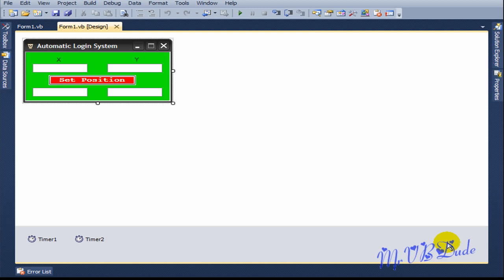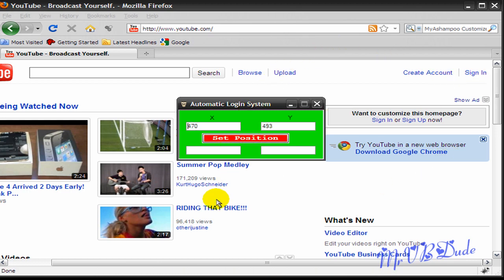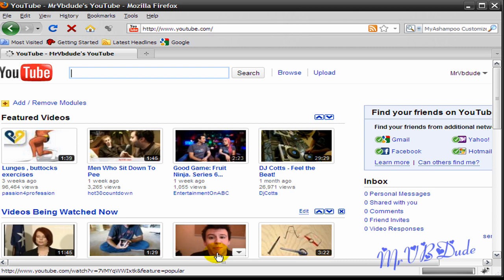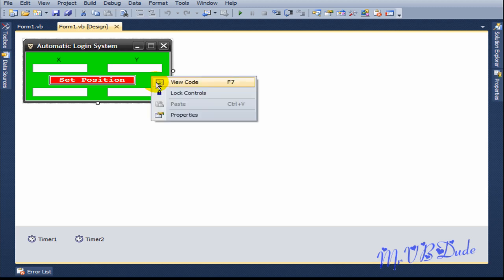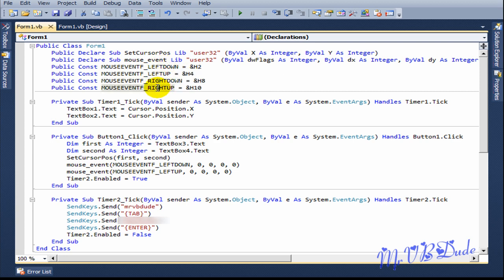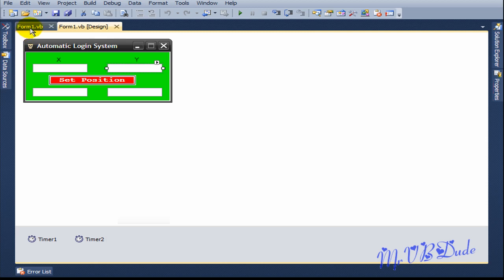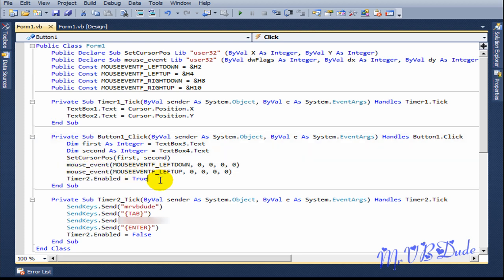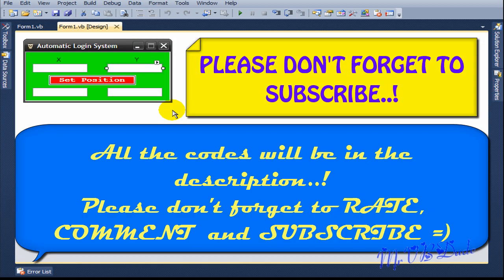{VB net} Automatic Login System Tutorial - Youtube, Facebook, Yahoo, Gmail Detailed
Hi All,
Codes:

Today i will teach u how to make a Automatic Login System in VB.net (Visual Basic 2010) or 2008 or VB.net.

Add me as a friend and request any video u want..!

Add me on SKYPE where I can help you with your codes : IloveProgramming4u